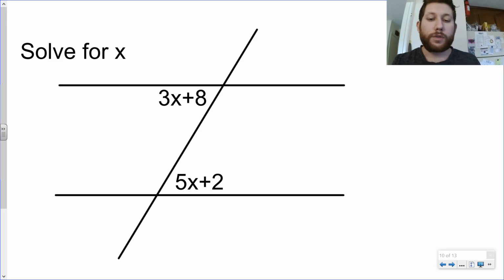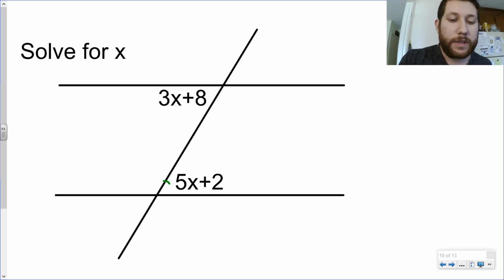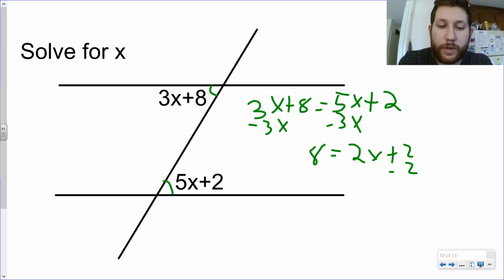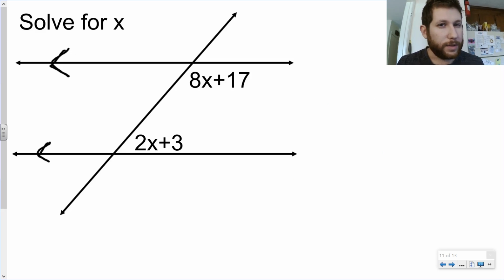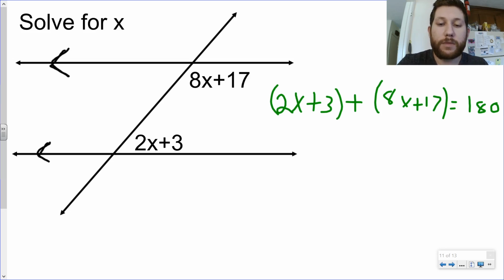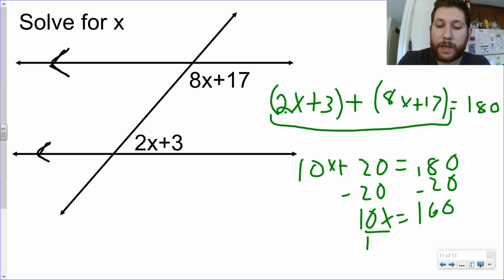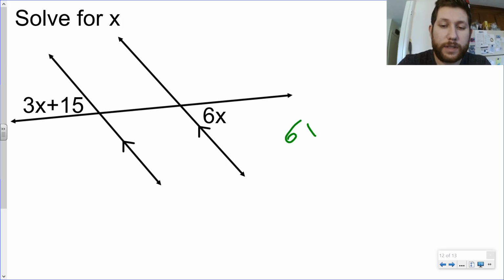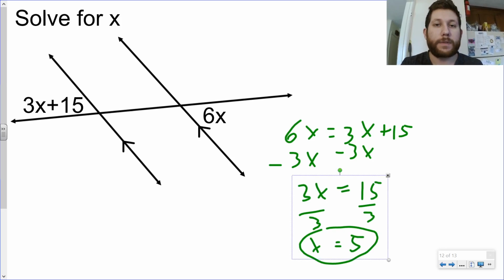Parallel Lines Solving Algebra